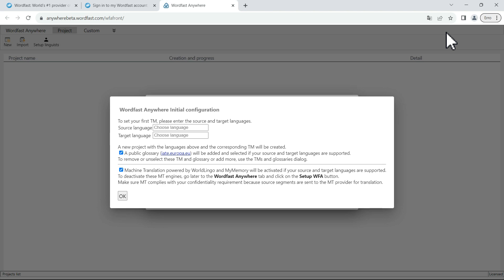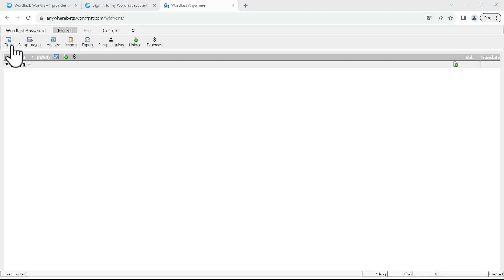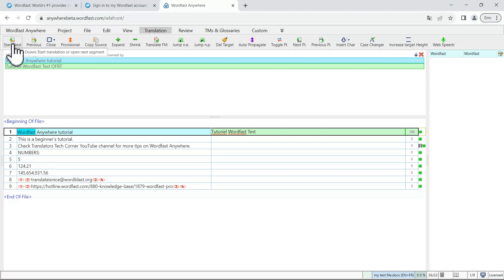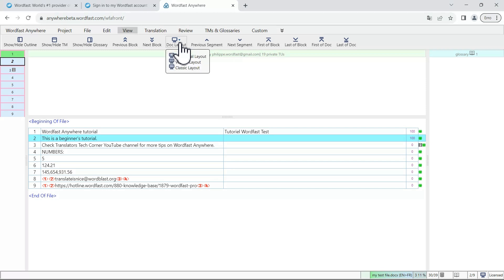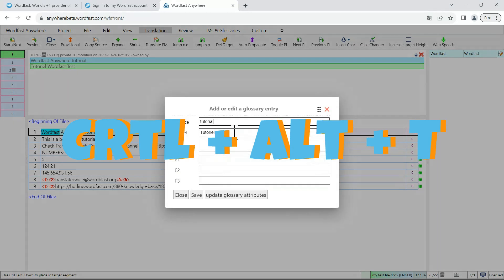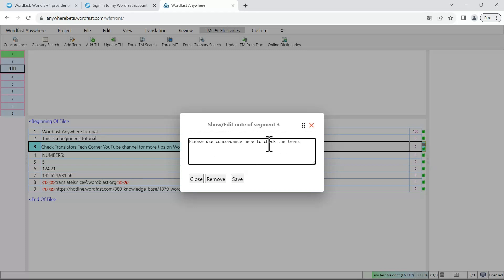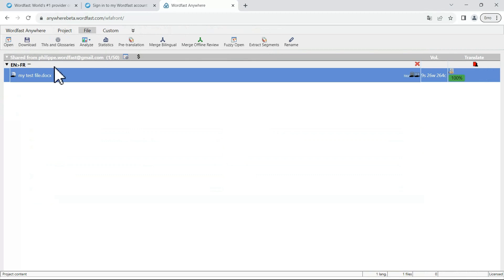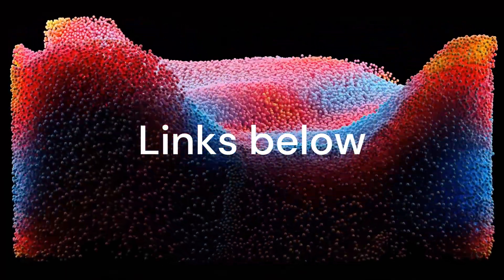First Steps working for a PM in Wordfast Anywhere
If link A is blocked, use Link B accepting you browser’s warnings.